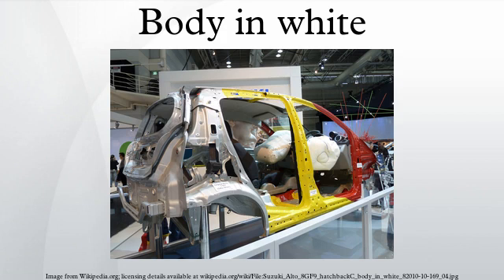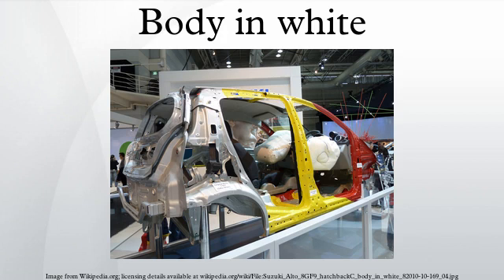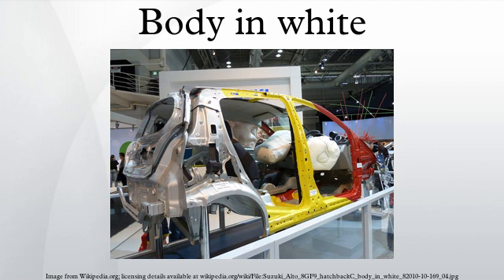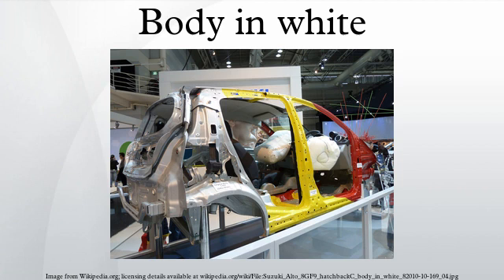Body in white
Body in white or BIW refers to the stage in automotive design or automobile manufacturing in which a car body's sheet metal components have been welded together — but before moving parts, the motor, chassis sub-assemblies, or trim have been added and before painting.
The name derives from manufacturing practices before steel unibody or monocoque bodies — when automobile bodies were made by outside firms on a separate chassis with an engine, suspension, and fenders attached. The manufacturers built or purchased wooden bodies to bolt onto the frame. The bodies were painted white prior to the final color.